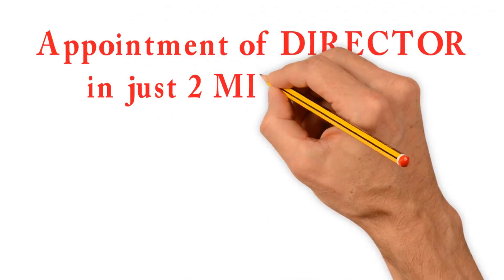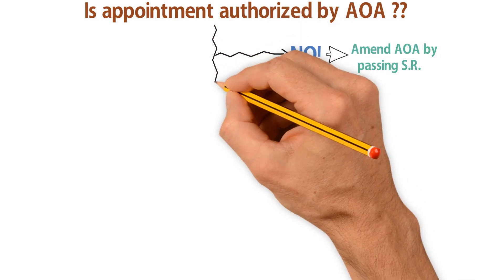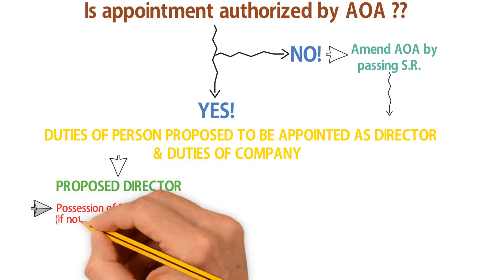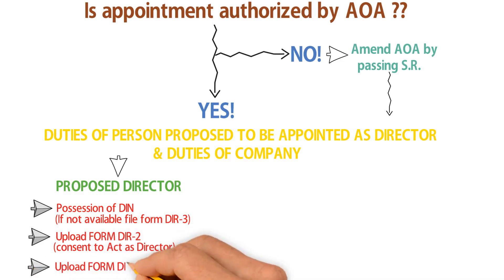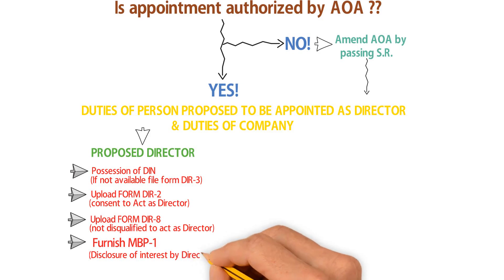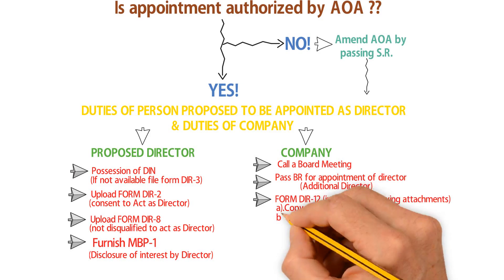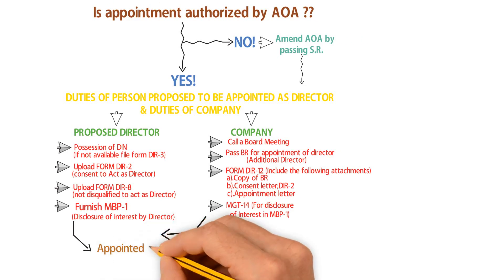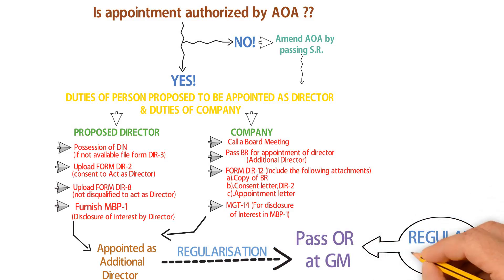Appointment of a director in just five minutes (Article#3)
This is just a quick recap to quickly review the procedure. For detailed information, view my earlier articles

Connect